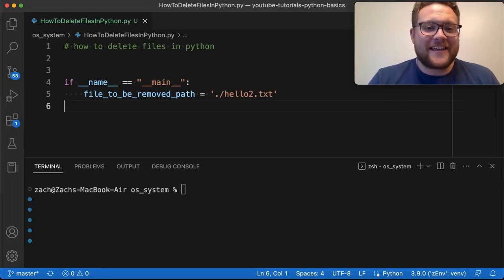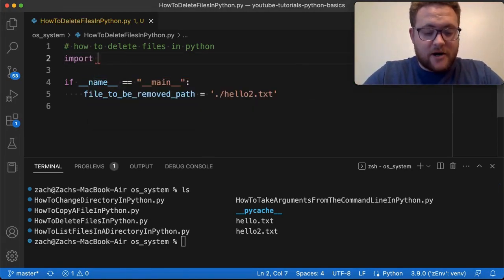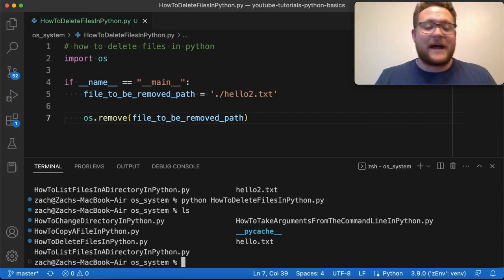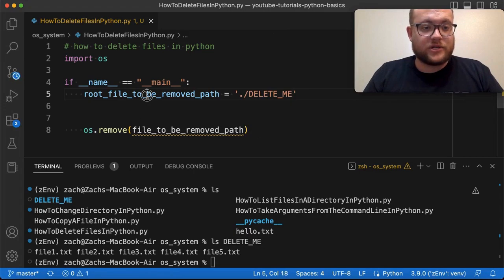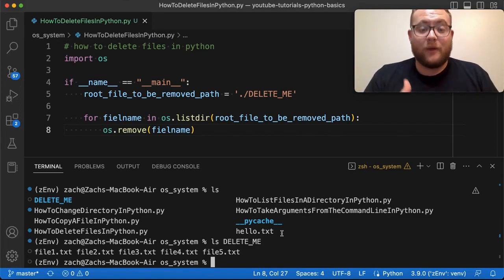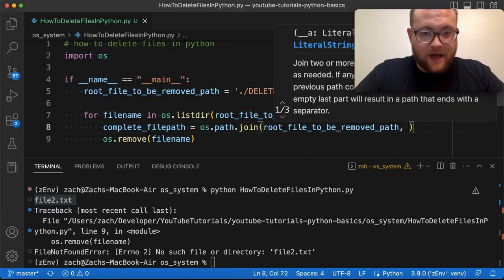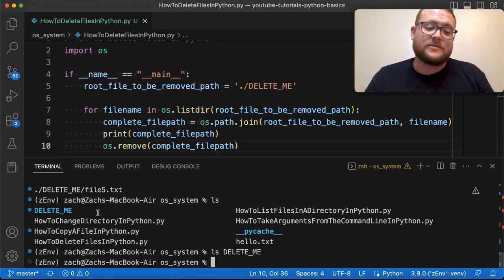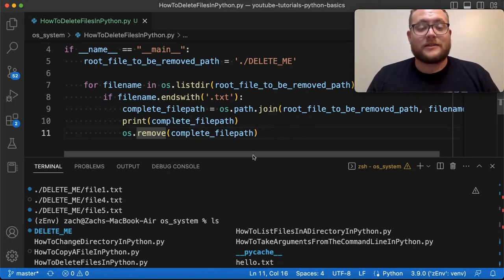How To Delete Files In Python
In this python tutorial, I answer the question of how to delete files in python! Not only will I show you how to delete one file in python, I'll also show you how you can delete multiple files in python. Let's get coding!

Video Timeline
0:00:00 - Video Intro
0:00:09 - Packages Needed
0:00:58 - Remove 1 file
0:01:56 - Remove Multiple Files